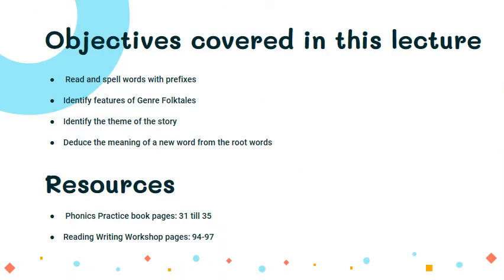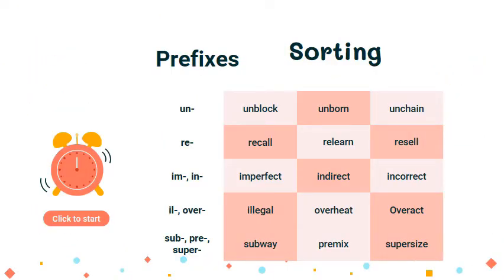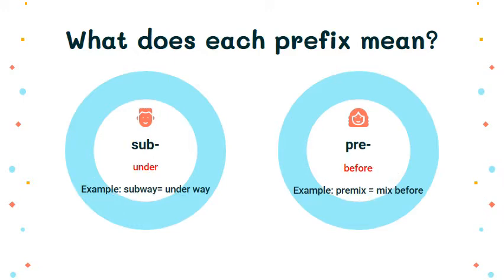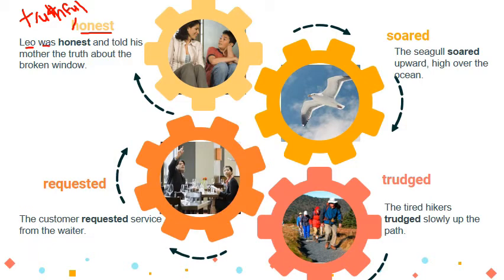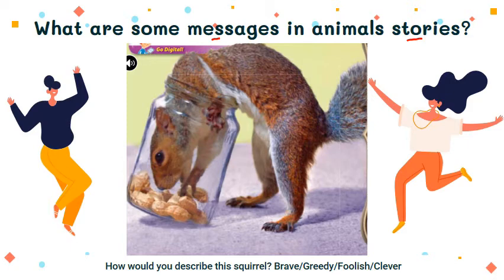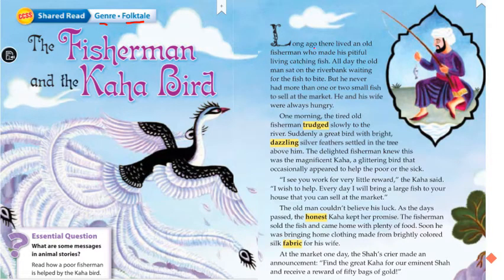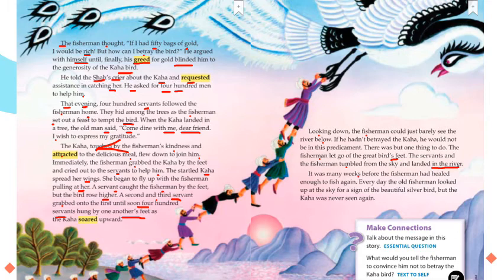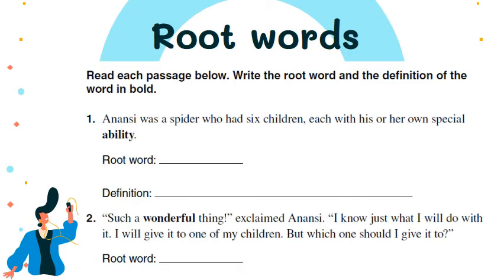S2W23 Eng G4 U2W1 OLect4